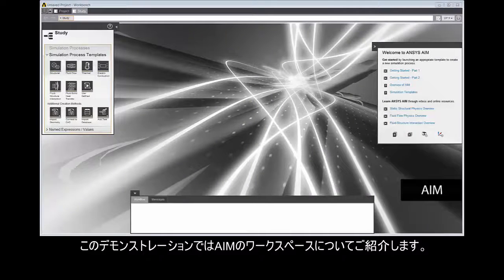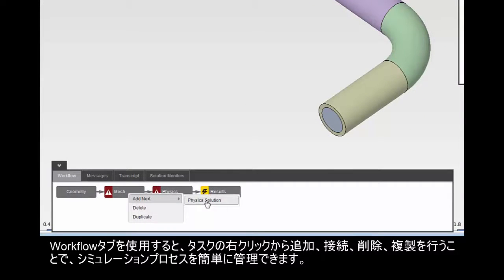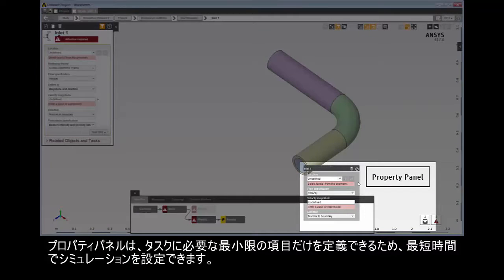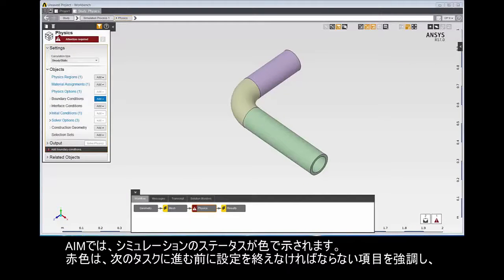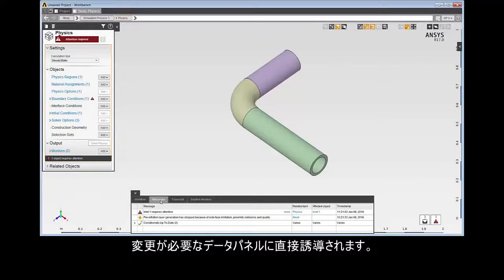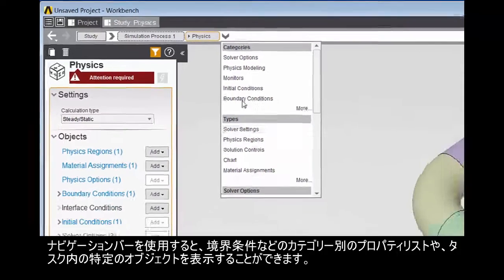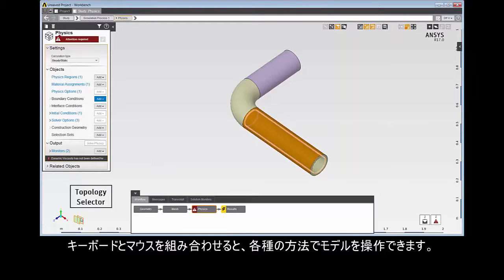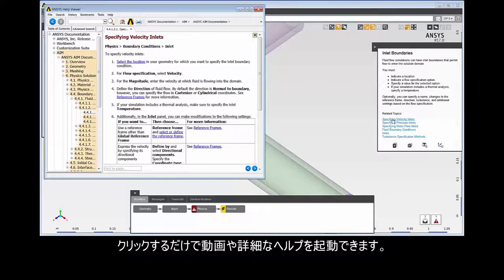ANSYS AIM: Getting Started - Part 2 (Japanese)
This video provides a quick tour of the ANSYS AIM workspace. It serves as an introduction to other ANSYS AIM how-to videos. ANSYS AIM provides easy simulation software for design engineering in an integrated multiphysics simulation environment.